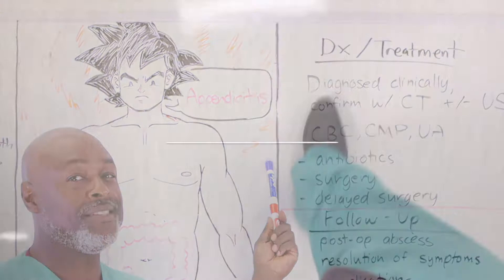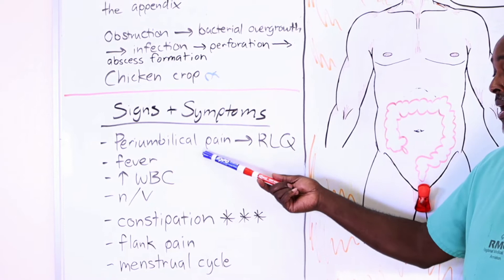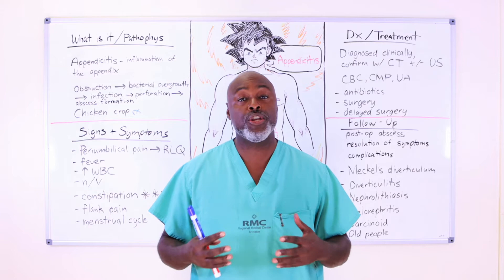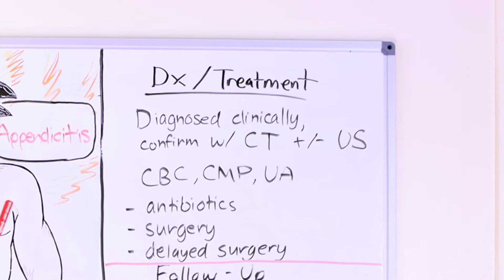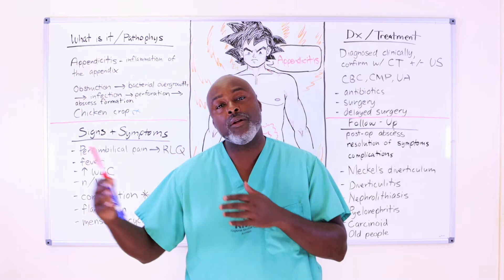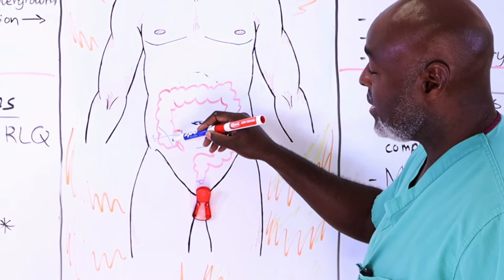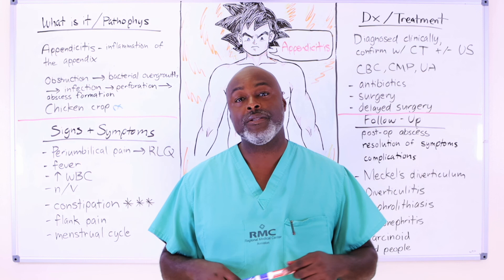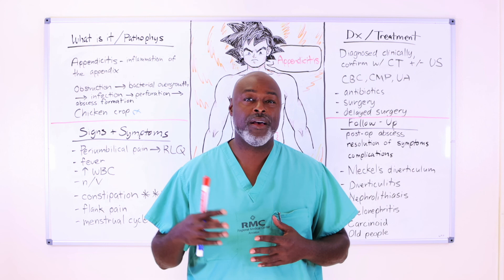Lecture #2: What is Appendicitis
Appendicitis is one of the most common diagnoses that presents to the emergency room.  It used to be taken  to the operating room that same day as it was thought to be a true emergency.  After watching this video you should be able to diagnose an appendicitis as well as understand the treatments for appendicitis. We have improved equipment and change the management of appendicitis over the past 20 years. What used to be an operation that we had to operate on as soon as it hit the door has now been given a grace period for 24 hours. Sometimes we even wait 46 weeks. If you undergo an appendectomy laparoscopically watching this video will also explain some of the complications you want to look out for and if you suffer from one of these complications how to deal with it by calling your physician.

The original incarnation of Goku in the Dragon Ball prototype Dragon Boy was Tangtong. The original inspirations for that story were Hong Kong martial arts films, including Bruce Lee films such as Enter the Dragon (1973) and Jackie Chan films such as Drunken Master (1978); Toriyama later said he had a young Jackie Chan in mind for a live-action Goku, stating that "nobody could play Goku but him." The Dragon Ball universe began as a loose adaptation of the classic Chinese novel Journey to the West, with Goku himself as an alternate take on Sun Wukong. Similarities between the two include their mischievous nature and possession of the Power Pole and Flying Nimbus (which, in Japanese, have the same name as the source material).